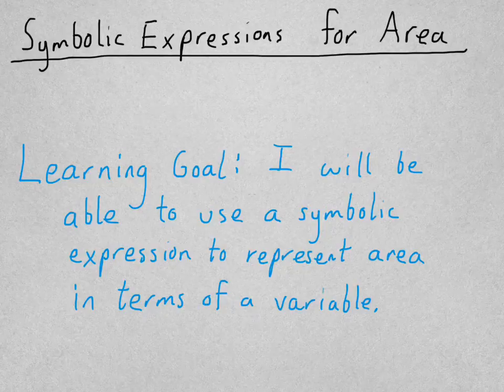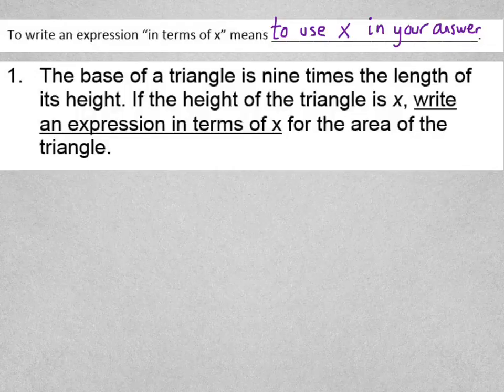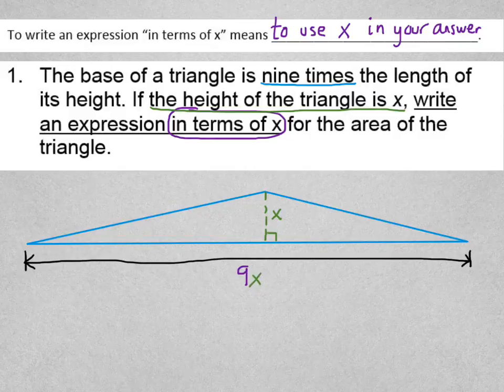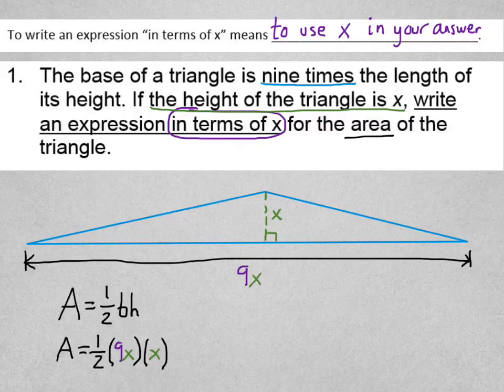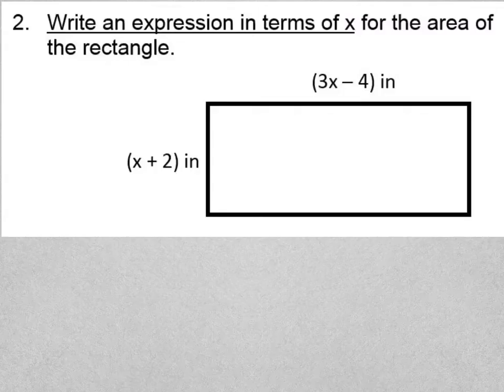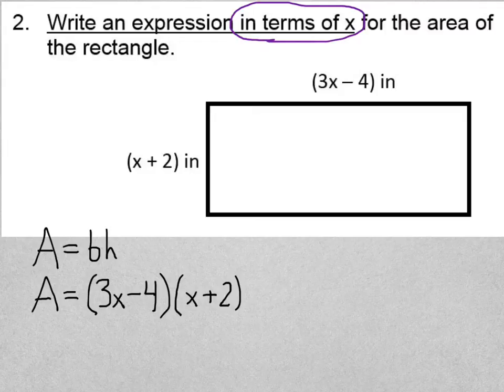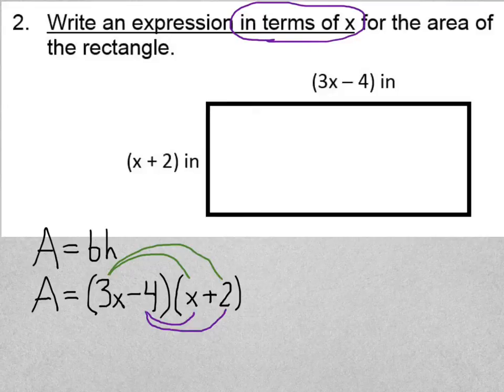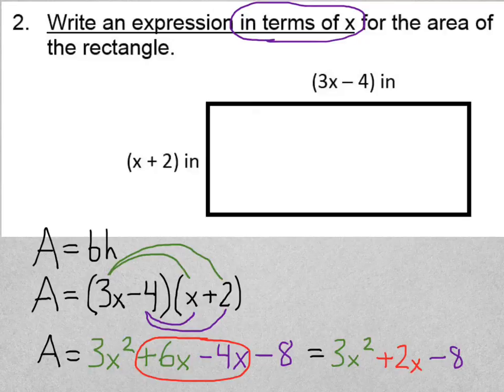Geometry Video 11-6 Symbolic Expressions for Area